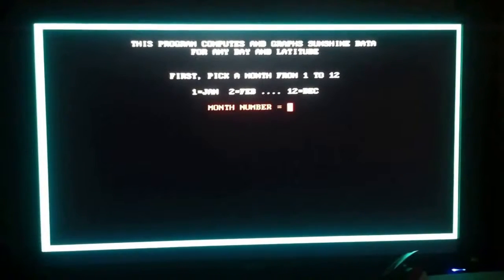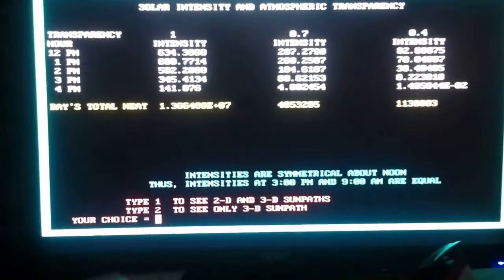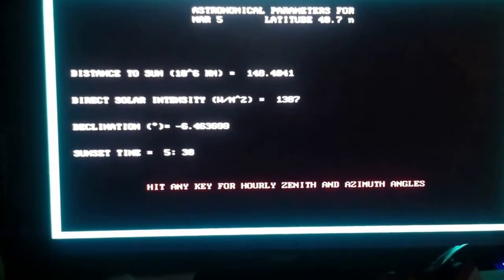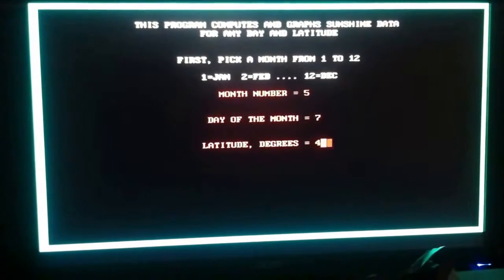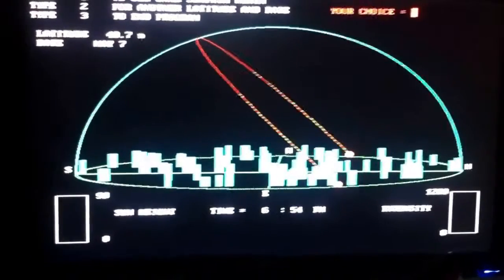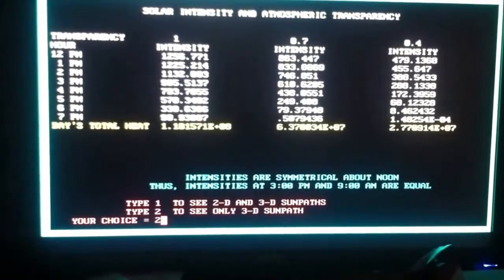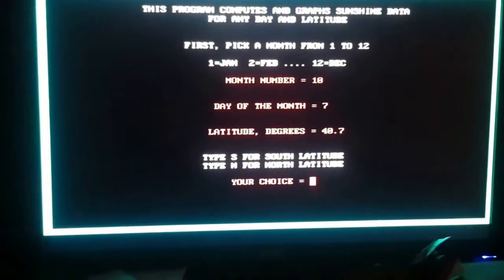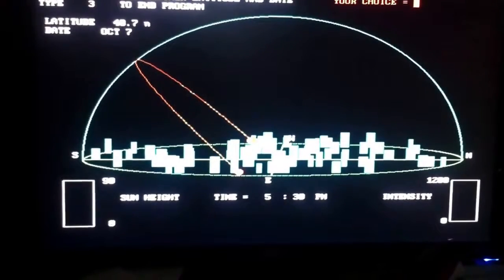The Path and Length of Angle of Insolation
The following video examines the path and angle of the Sun at different seasons.